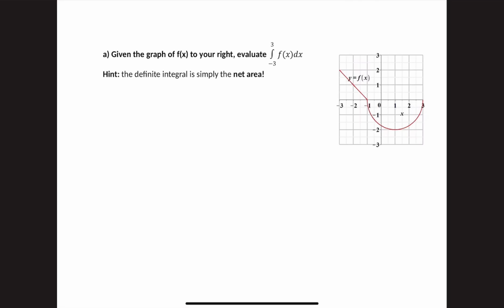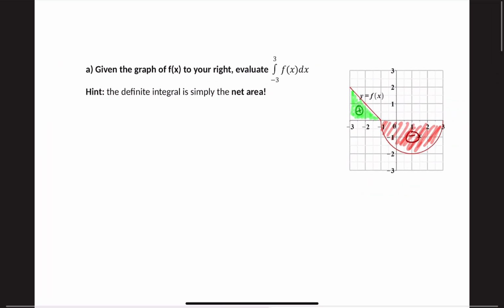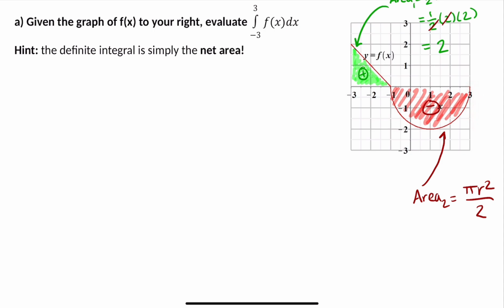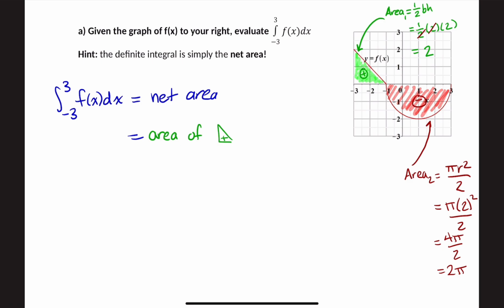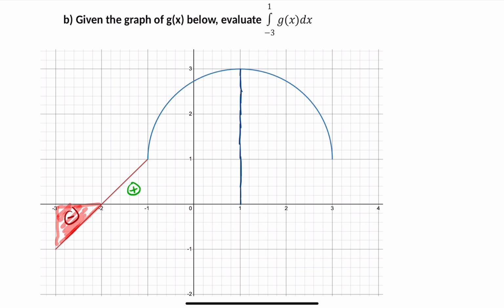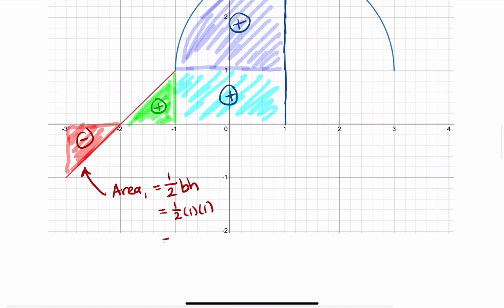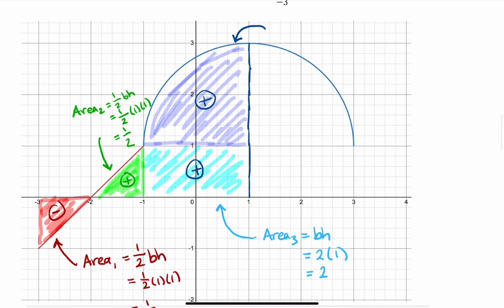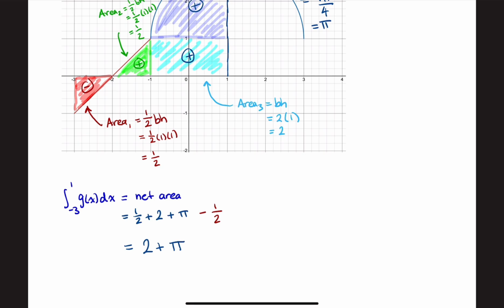Evaluate the definite integral given a graph (geometrically)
Given a graph, evaluate its definite integral geometrically